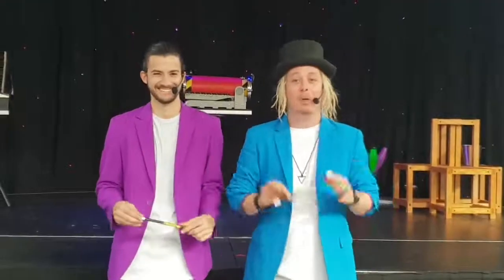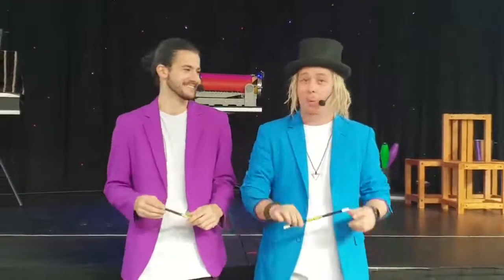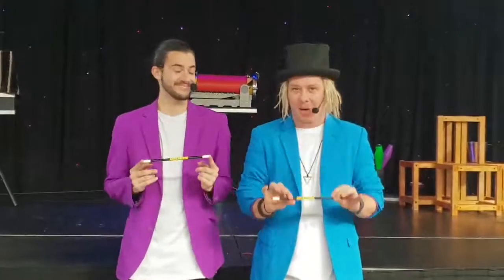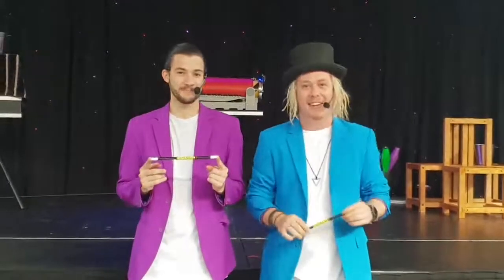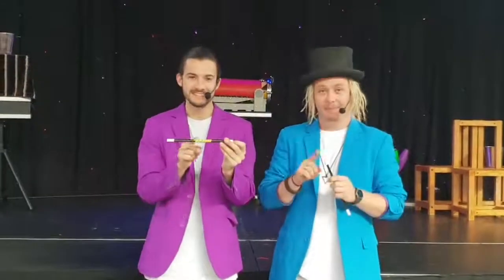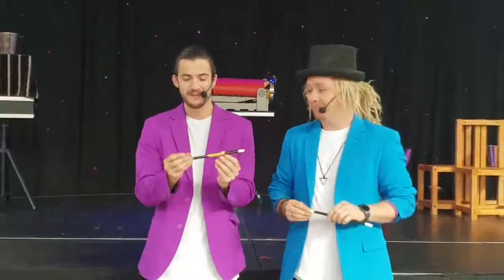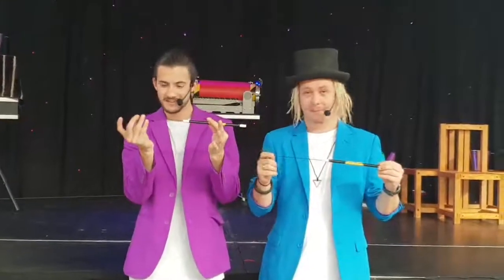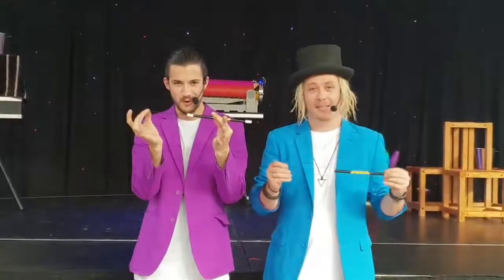The Greatest Magic Show | Learn a Trick with your FREE MAGIC WAND!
How to perform an amazing magic effect using the magic wands that we give out for free at each and every one of our shows!

For upcoming tour dates check out @ !